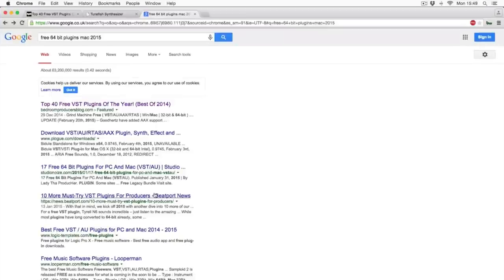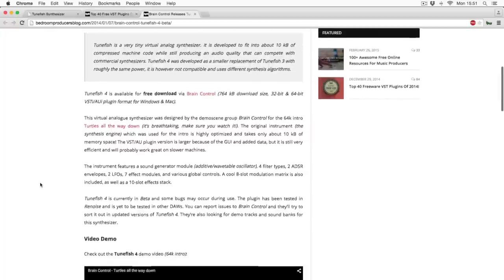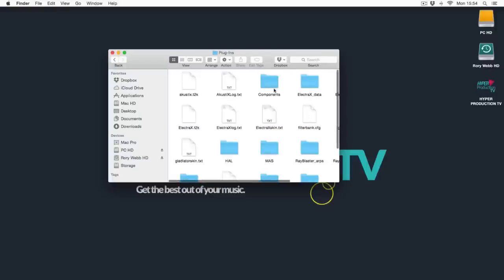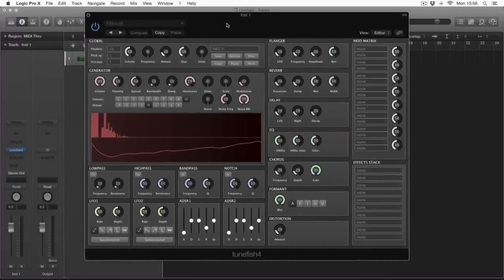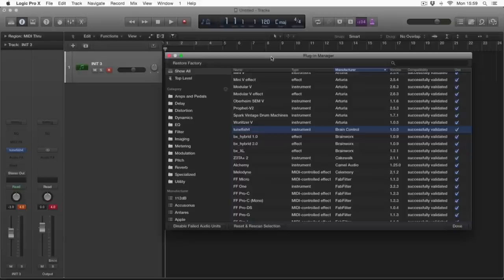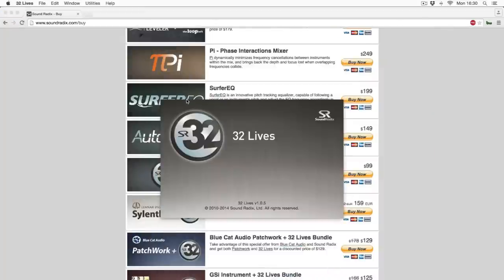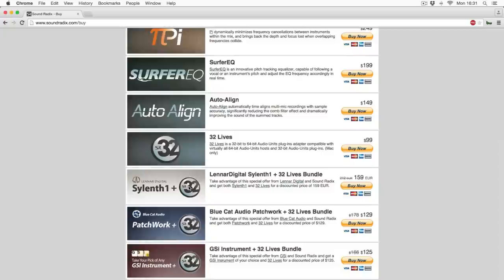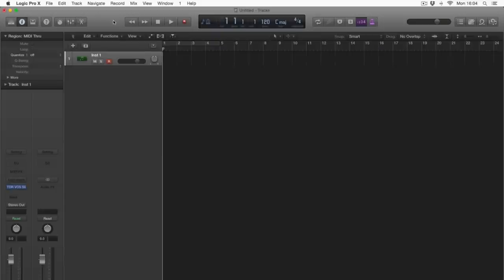Installing Plugins | Logic Pro X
In this episode of Hyper Production we will be looking at how to download and install 3rd party plugins to have more options available to you other than the stock presets and plugins that come with Logic Pro X. I'll also be explaining the difference between different file types and where the specific folders are located. Below are the links to certain Synths and Plugins that have been featured in the video.

File Location:

Mac HD - Library - Audio - Plug Ins

Hyper Production TV //  Your complete guide of Music Production Techniques, Tips and Tricks to make your music the industry standard.
We cover Logic Pro X, Ableton live, Mixing, Mastering, Arranging, Editing, Composition and MIDI Programming.

EQUIPMENT LIST

/// Computer Equipment ///
Apple Mac Pro
Apple Macbook Pro Retina 13”
Nvidia Titan GPU
USB Hub Station
Apple HD Displays

/// Studio Equipment ///
Focusrite 18i20 USB Audio Interface (2nd Gen)
Native Instruments Komplete
Waves GOLD Essential
Native Instruments Komplete Kontrol S49
Native Instruments Maschine Mikro MKII
Yamaha P-45 Digital Piano
Speaker Stands
Desktop Speaker Stands
Novation Launchpad
Ableton Live 9

Panasonic G7
Heavy-Duty Tripod
Photography Lighting
Lexar 256GB UHS-II (150MB/s)
4K Action Camera